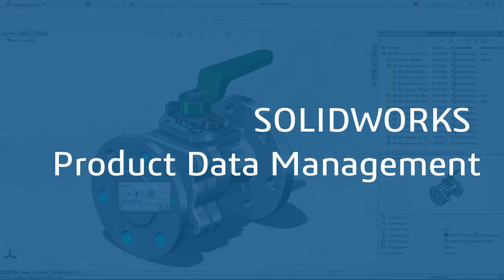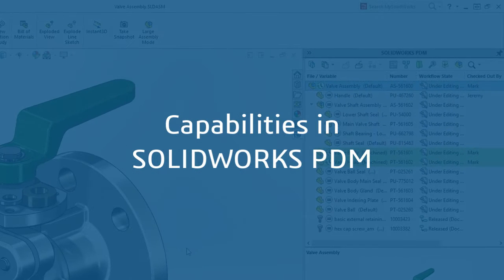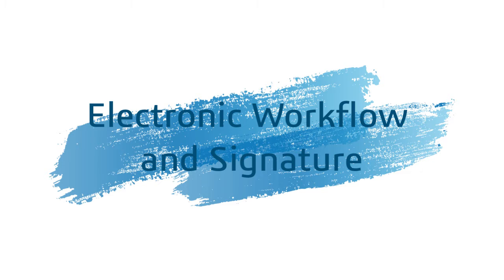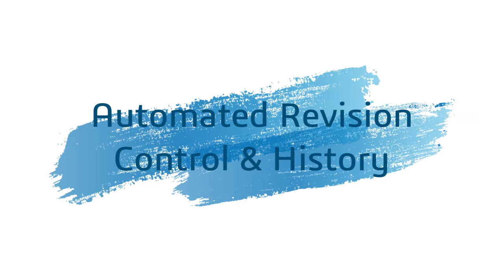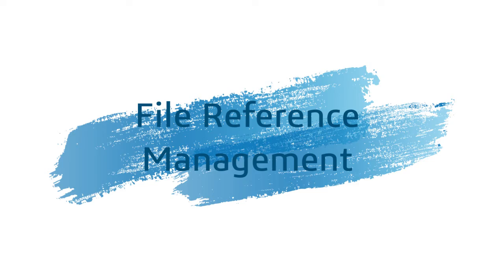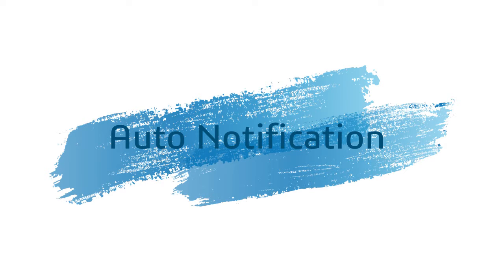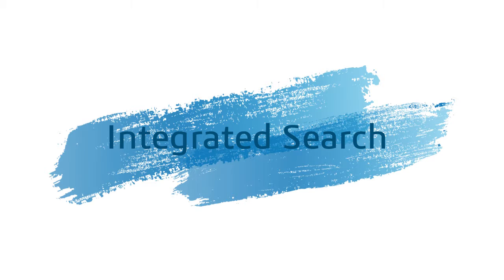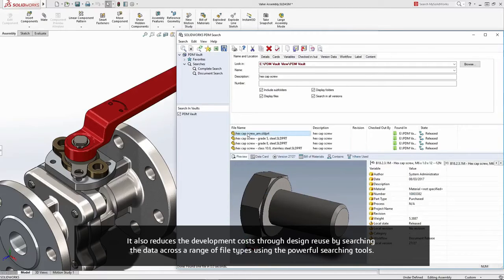EP32: Data Management - SOLIDWORKS PDM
Managing your data files and documentation to maximise productivity and improve product quality is a must in an organisation.

Watch this video and find out how SOLIDWORKS PDM manage and synchronise your design data across your entire enterprise with a single, easily deployable solution tightly integrated with all SOLIDWORKS applications.